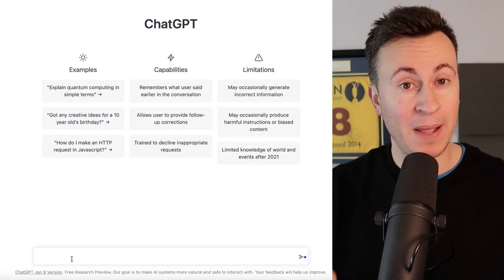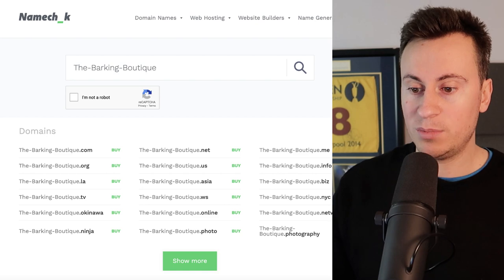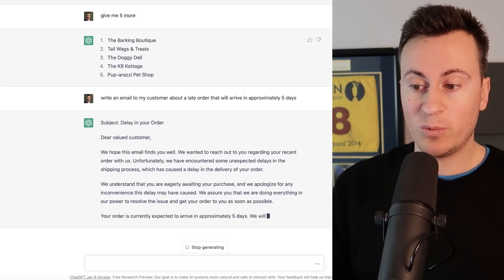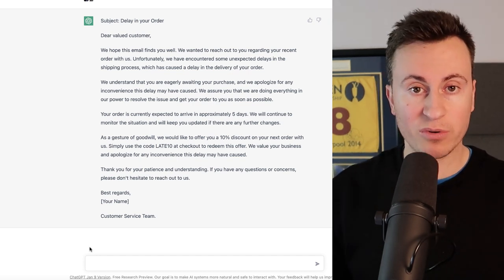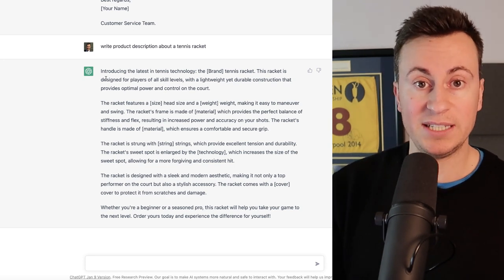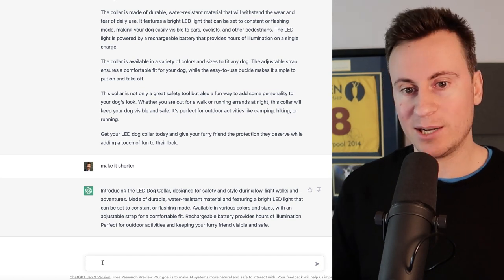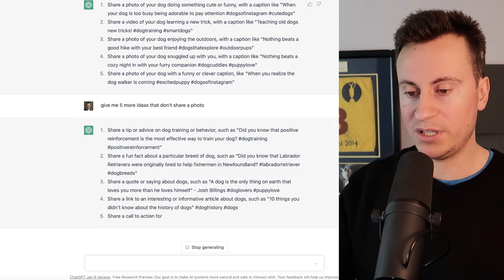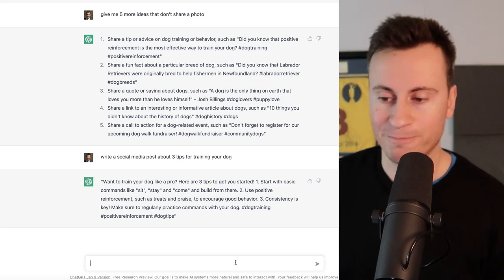5 Ways You Can Use CHAT GPT For Shopify Dropshipping